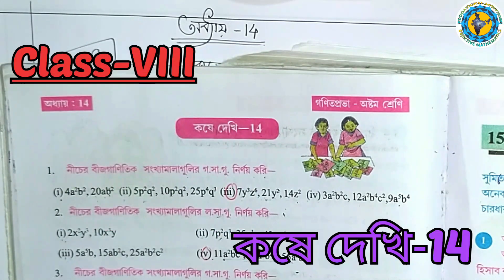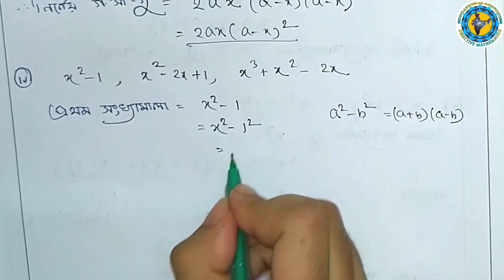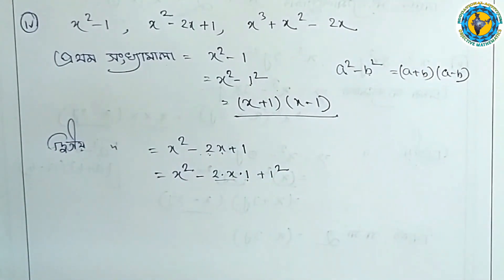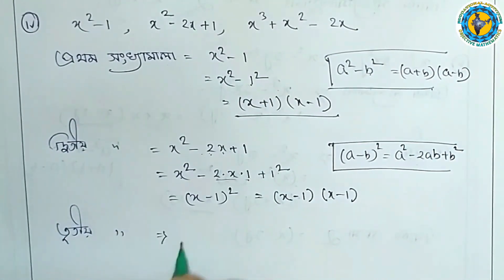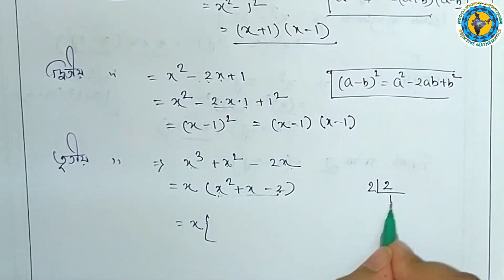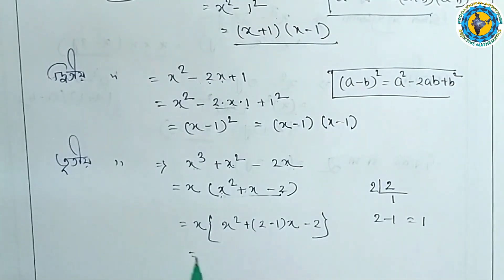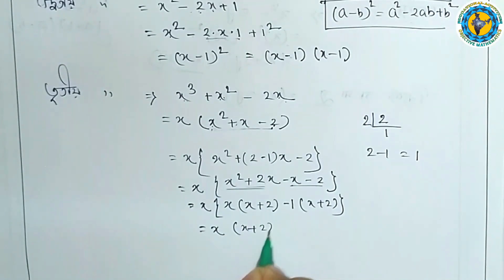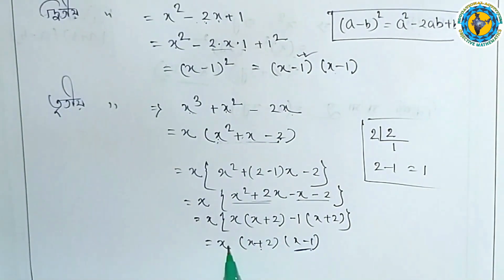X²-1,x²-2x+1, x³+x²-2x গ.সা.গু koshedekhi-14 Class 8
LCM OF X²-1,x²-2x+1, x³+x²-2x
X²-1x²-2x+1 x³+x²-2x